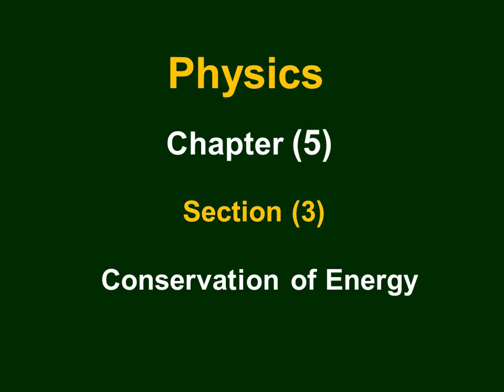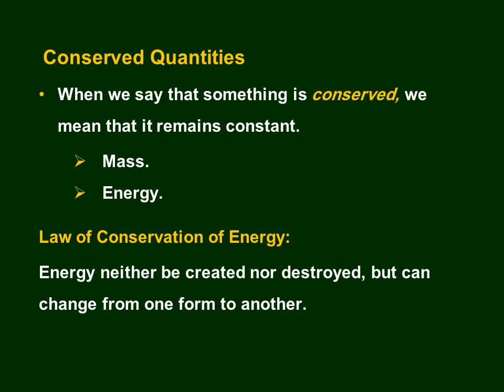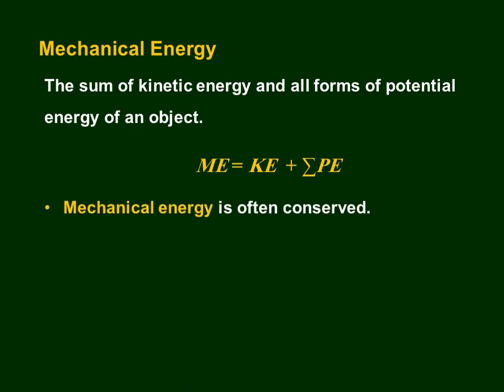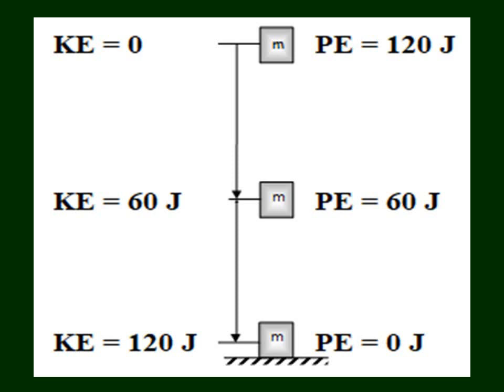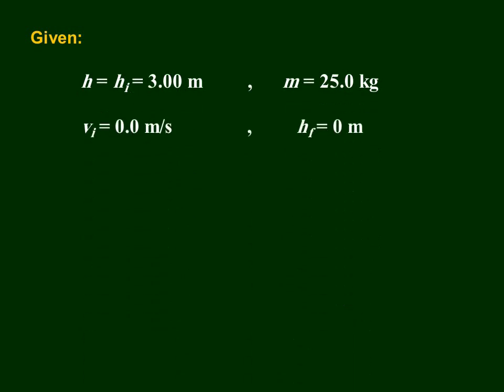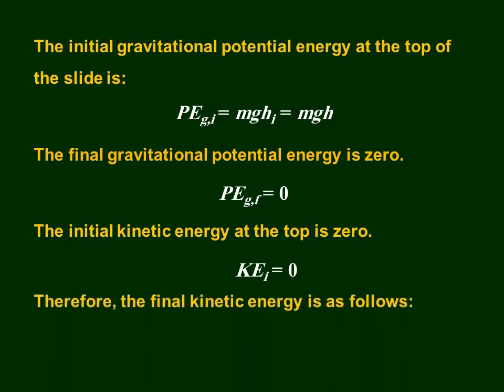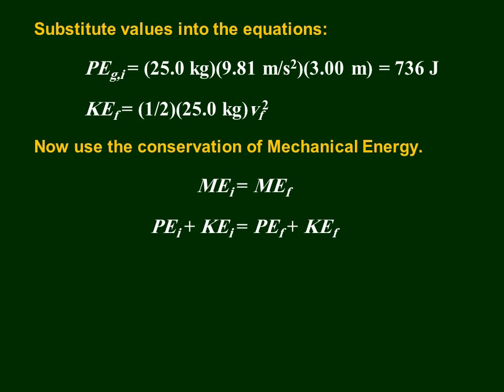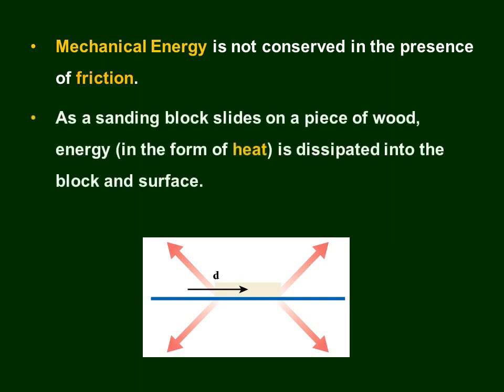Physics Chapter 5 Sec 3 Conservation of Energy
Physics Chapter 5 Sec 3 Conservation of Energy Grade 9